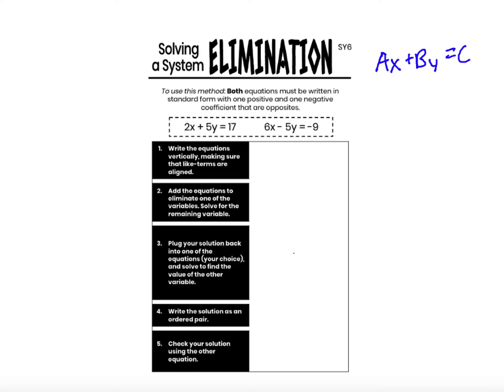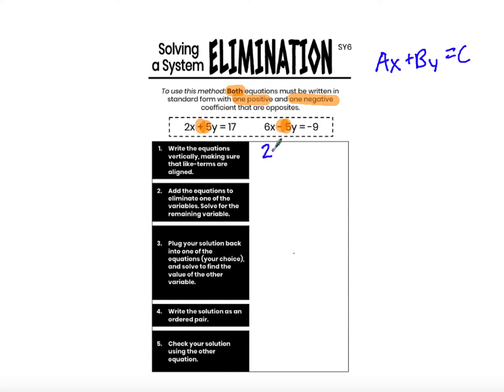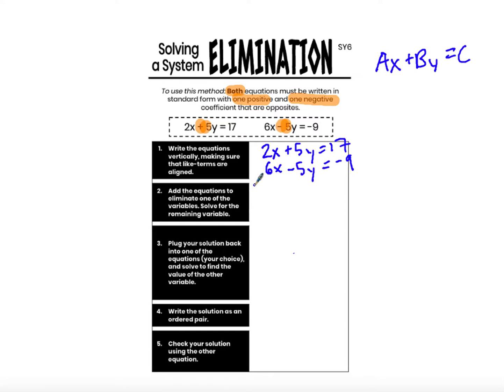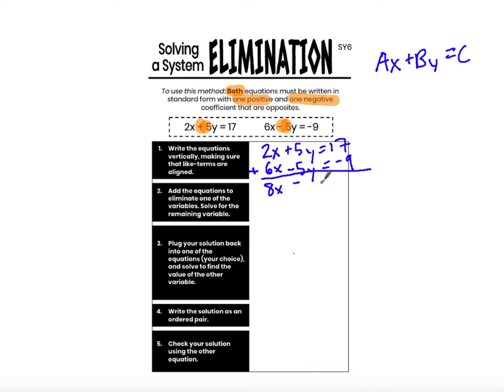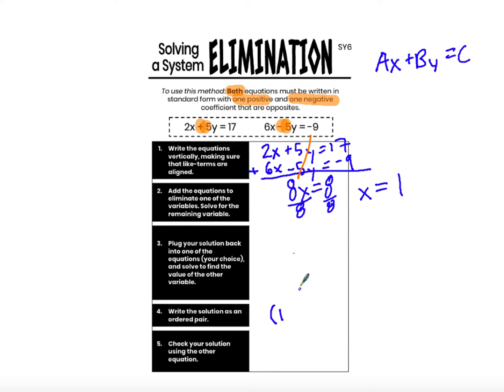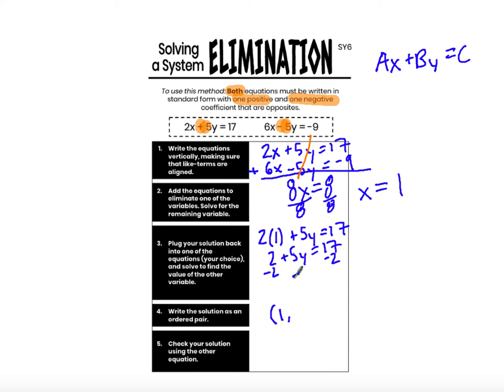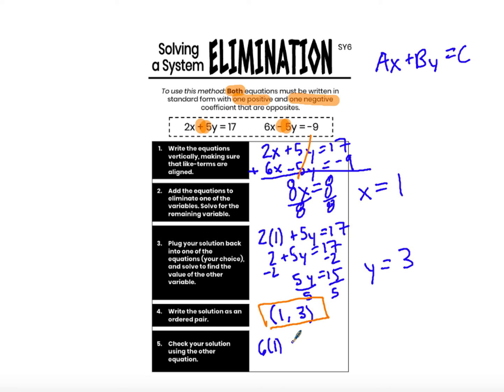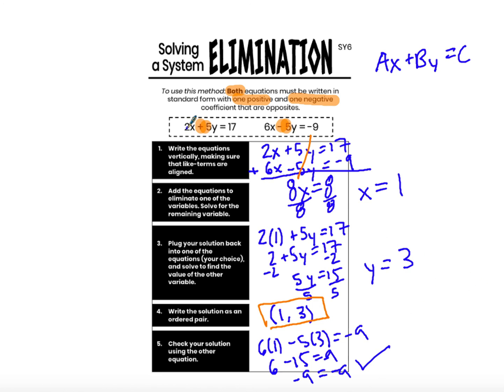SY6 Basic Elimination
Solve a system equations using elimination.